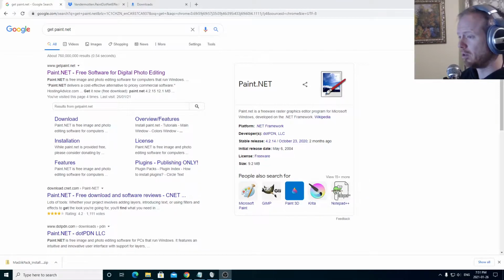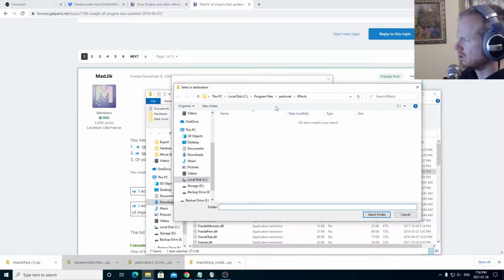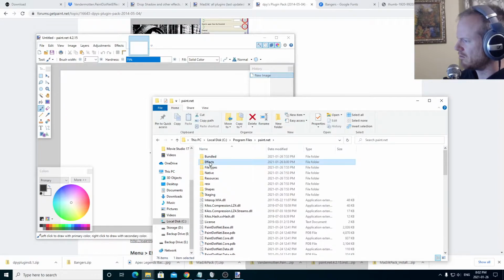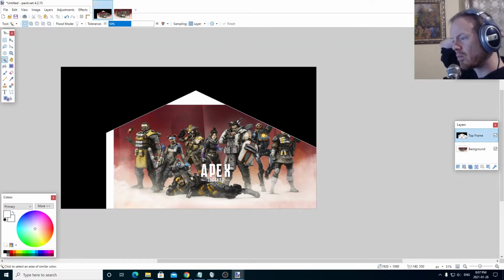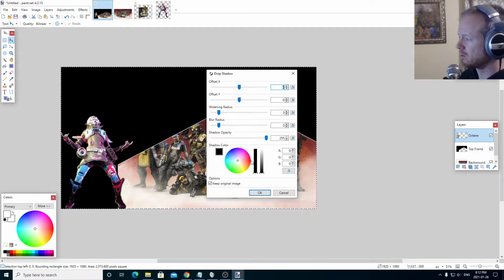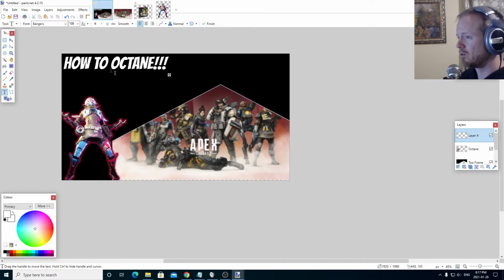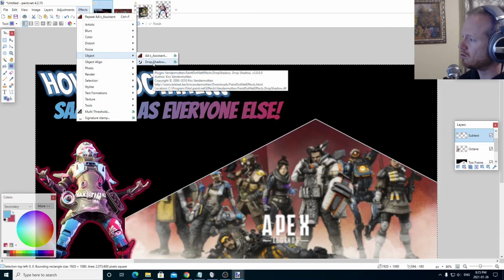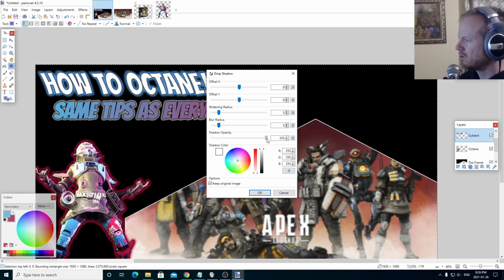How To Make Thumbnails For FREE 2021! Without Photoshop. From install to thumbnail in 30 minutes!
I show you how to install Paint.net, add the plug-ins you need, and create awesome YouTube thumbnails like the one for this video.

01:38 Install Paint.net:

03:08 Install Vandermotten Plug-ins:

04:17 Install Madjik's pack

06:41 Bangers Font

07:54 Anti-Aliasing Plug-in